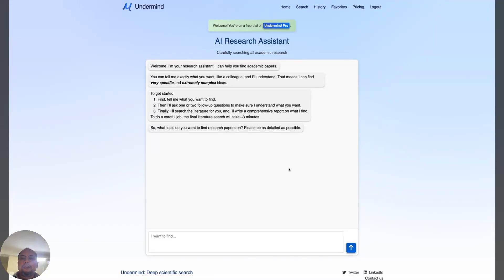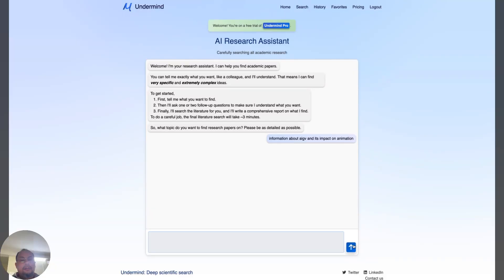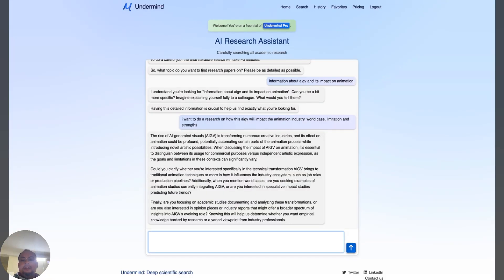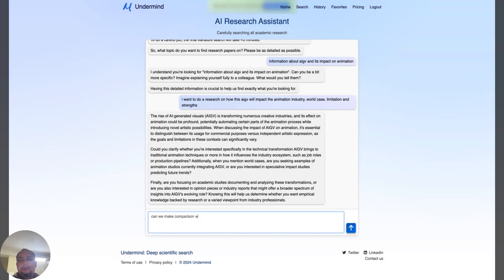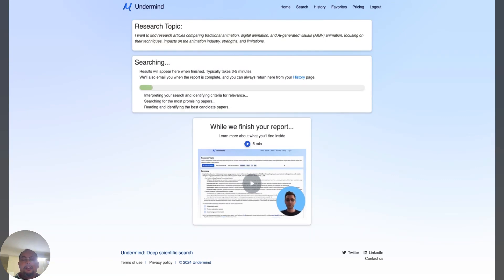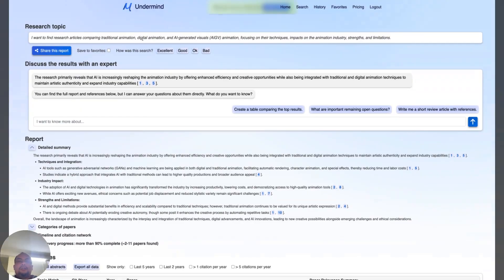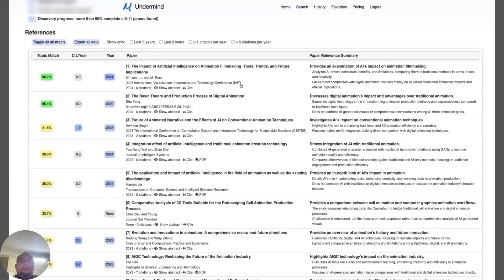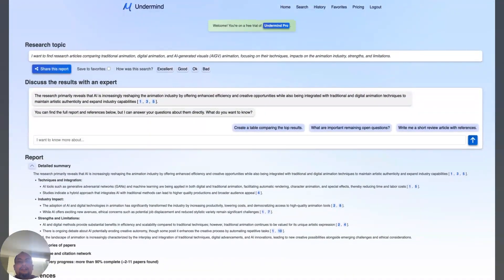undermind AI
An Intelligent Assistant
Imagine having a personal research assistant.

You could devote hours of careful research to every problem, idea, or question you have. You'd have the very best knowledge and solutions at your fingertips.

Now, with intelligent language models, it's possible.